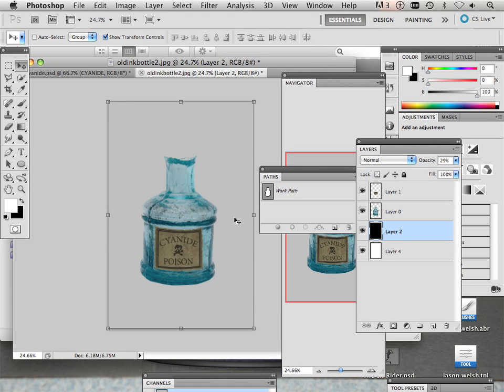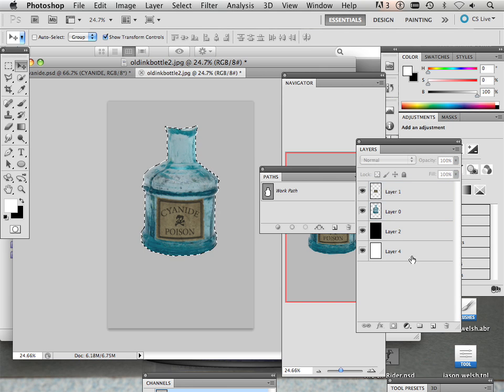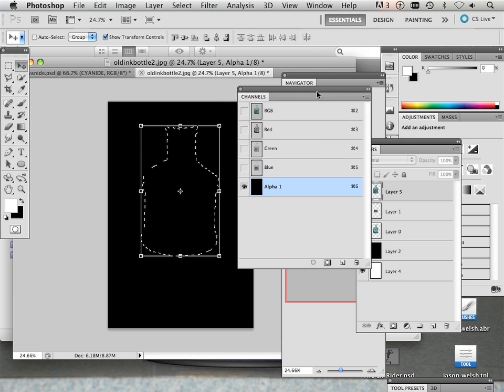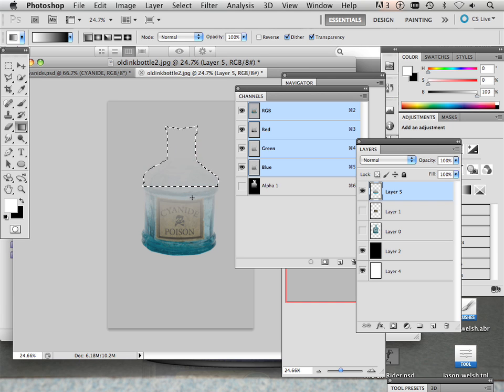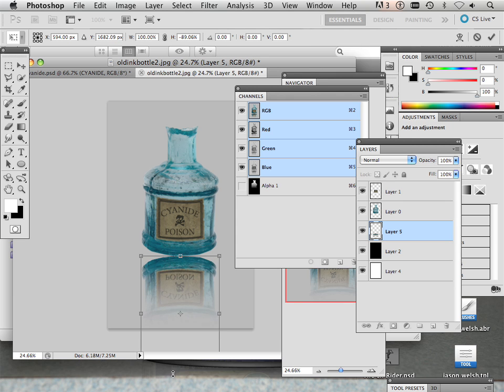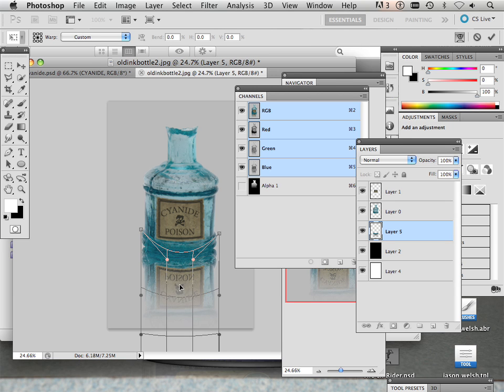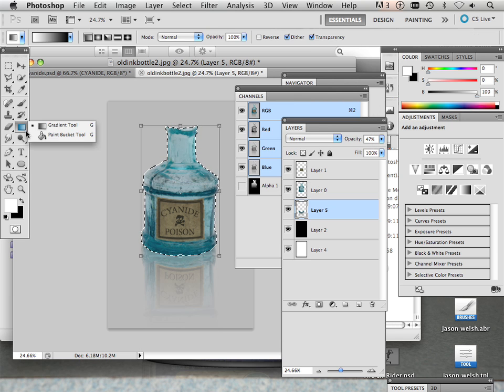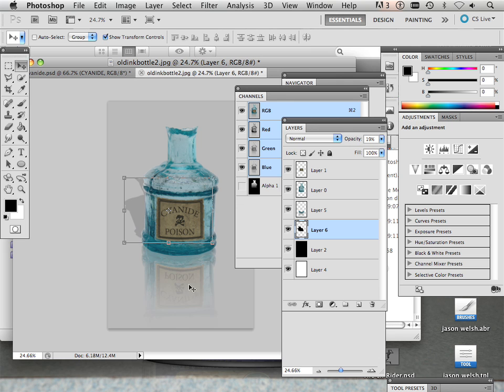0606 Photoshop CS5 (Reflections).m4v